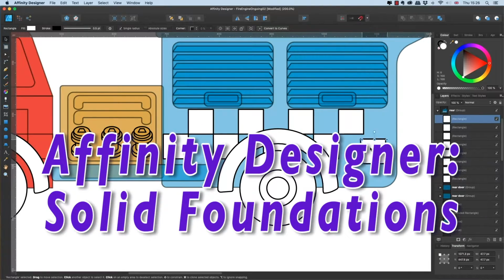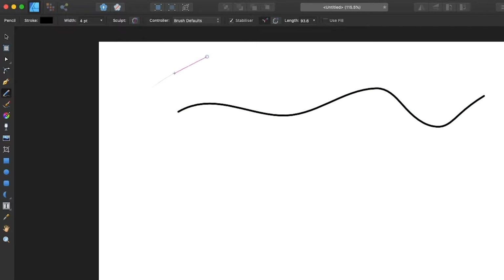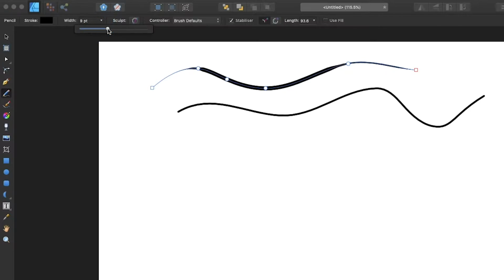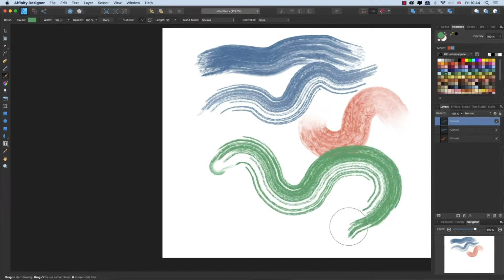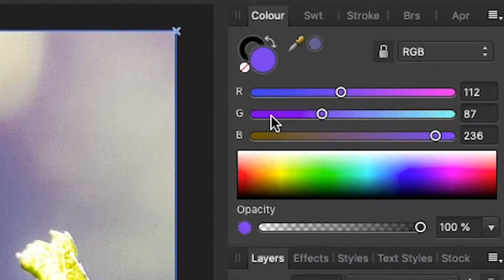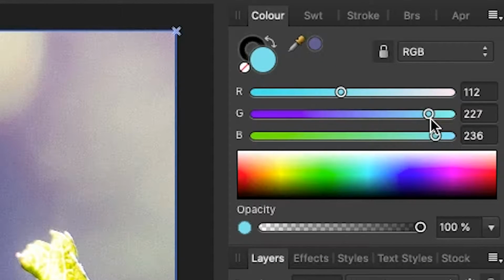Affinity Designer: Solid Foundations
Click the link below to enrol on the 17+ hour course -

'I've done some Affinity Designer tutorials on YouTube, but they just cover one tool or technique. How do I actually create good designs, start to finish?'

'There are so many tools in Affinity Designer! So many things to remember! As a beginner what do I need to know and what do I not need to know?'

'How do I know when I've learned the really important stuff?'

Enrol on this course and find out just how well I can answer these questions. I've been a designer for nearly 30 years. I've spent thousands of hours working in various design studios and now I'm bringing that experience to Affinity Designer. Over the years I've learned what matters when you are creating good design and what doesn't. What clients want to see and what keeps them coming back to you. What tools work and what traps there are to catch you out. Also things like where to start when enhancing an image for your design work. What steps you should take and in what order. Things like selecting the right tool for the job because just learning a tool isn't enough. How to use a tool but also when to use it, what problems you may encounter and, perhaps most importantly, why to use it.

The course gives you a thorough grounding in the tools and techniques you need to know when you are producing good design. These tools and techniques are so fundamental that I make sure that they are covered properly and in detail. Practically every image you see is available as a download so you can follow along and I've also created many practice videos. Not a multi choice quiz where you just have to remember the name of a tool. That's not enough - you need practical exercises for a program like Affinity Designer and I give you exactly that in a unique way.

Your practical exercises are consistent. After you've watched the tutorials I'll give you a task and tell you what I want you to do with it. Then you have a choice. You can listen to the advice I give you about how to do the job, or you can skip the advice and try doing the exercise. Then come back to the video and I'll show you how I did it. I'll also give you some valuable tips about tools, techniques and workflow along the way so you can really nail down the fundamental concepts and be ready to move on to more advanced subjects.

Did you notice I said 'fundamental' twice instead of 'basic'? There's a reason for that. This course is aimed at beginners and existing users who want to round out their knowledge but that doesn't mean it's over simplified. Heck, no! You will learn the same tools and techniques that are used in professional studios. I've been in quite a few design studios in my time and - just between you and me - there's things on this course that I've had to explain to people who use Illustration programs on a daily basis. That's something I can do for you too. As well as being a designer for decades I also spent some time as a teacher and my university degree is all about how people learn. And it is my firm belief that the right way to learn something like Affinity designer is not to just learn the tools. The right way is to learn the right workflow. You learn the right workflow by using the right tools for the job, and the best way to use them.

After learning about vector based tools we'll tackle more topics about enhancing photos for use in your design work. You'll also practice these new techniques. Things like half a dozen different ways to select areas of your picture and the pros and cons of each. Learn best working practices and gotchas while you learn about vector based shapes, text, artboards, gradients, selective colorization or pro level dodge and burn techniques. Layer blend modes? So many people get confused by them. Give me 20 minutes and you'll wonder why anyone would ever find them challenging. Learn the differences between vector shapes and bitmaps. Layer masks? So useful yet sometimes so confusing. Let me explain them to you and make them a vital part of your new skillset.

By the end of the course you will have mastered various effective workflows, start to finish. You will gain the confidence to tackle your own vector illustrations, be able to enhance photos, and one day soon you may well be looking at one of your own designs and thinking 'That looks fantastic! I did that...'

Enrol now. Don't forget you have the 30 day money back guarantee so you have nothing to lose and so much to gain. Learn Affinity Designer from someone who knows what's important and knows how to teach. Get ready to be an effective designer. Get ready to make your work shine!

I'll see you on the course,

Simon